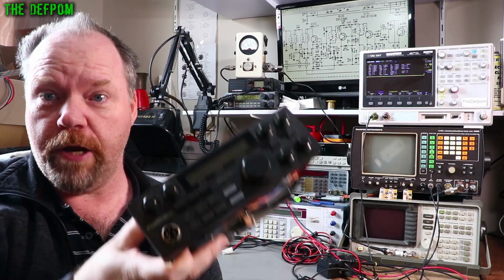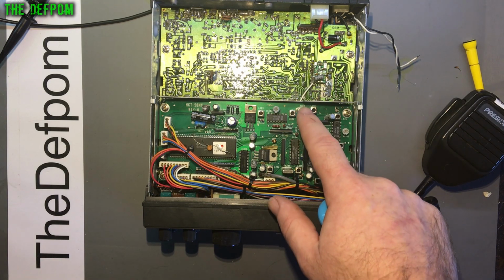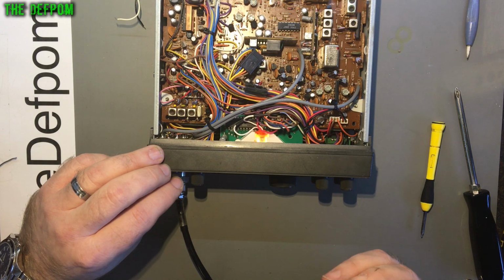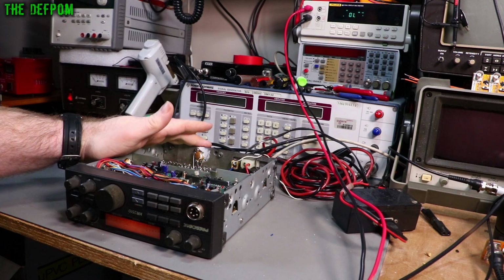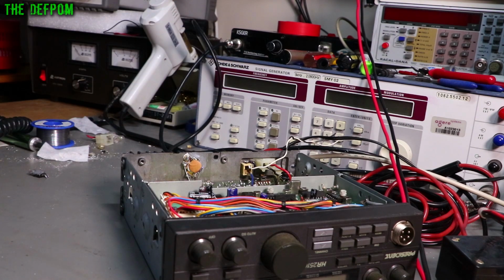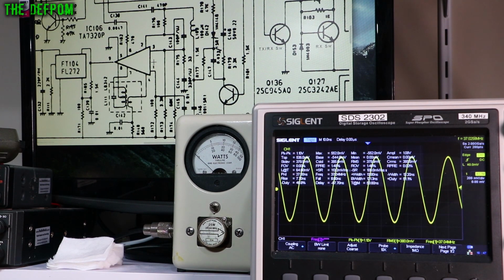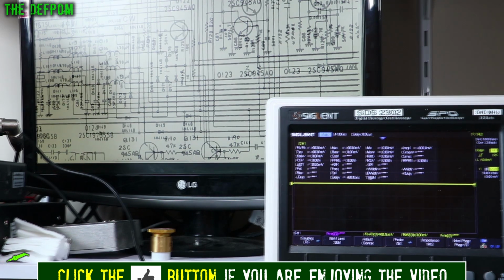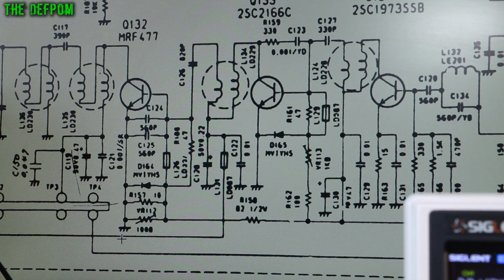🔴 President HR2510 Repairs Part 2 (SN3718) - No.873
This is part 2 of the repairs on a President HR2510, it had LOTS of issues, so it took 2 videos to cover the HR2510 repair.

This repair can also help with the President HR2600,  President Lincoln, Uniden HR2510, Uniden HR2600 radios.

0:00 - Intro.
1:06 - President HR2510 repair continuation.
1:45 - Testing TX control lines on HR2510.
5:40 - Testing the TX mixer output.
6:58 - Correcting the 22MHz crystal frequency.
10:17 - Finding an odd MPU control fault.
11:25 - Investigating HR2510 no TX fault.
19:00 - Fixing the HR2510 MPU control fault.
24:10 - 4 years later, fixing the HR2510 transmitter fault.
27:31 - Replacing the MRF477 final transistor with a substitute.
30:45 - AM transmit not working on HR2510.
32:22 - Installing a external speaker socket on the HR2510/HR2600/Lincoln.
33:31 - Tracking down the no AM transmit fault.
46:00 - HR2510 I.F. diagnostics.
50:10 - Fixing the problem with AM transmit not working.
53:24 - HR2510 balanced modulator IC105 AN612 example waveforms.
55:20 - HR2510 TX mixer IC106 TA7320P example waveforms.
56:41 - Why transistor bias needed on RF amplifier transistors, and why the MRF477 final transistor caused bias voltage problems.
59:08 - Patreon Supporters

My Electronics Tools (video and purchase links)
Boonton
4220.

HP/Agilent/Keysight
3457A.

Marconi
2022D.

Siglent
SDS1104X-E.